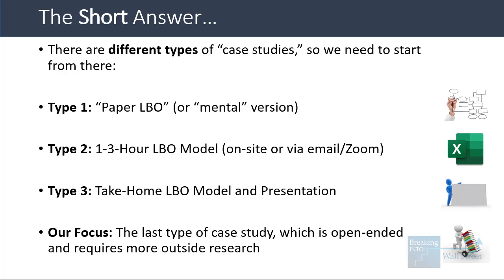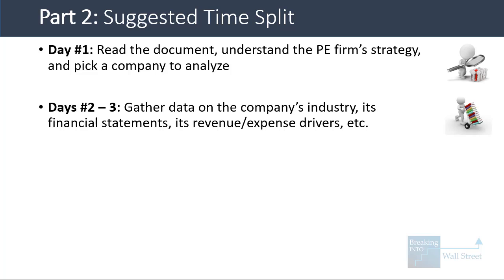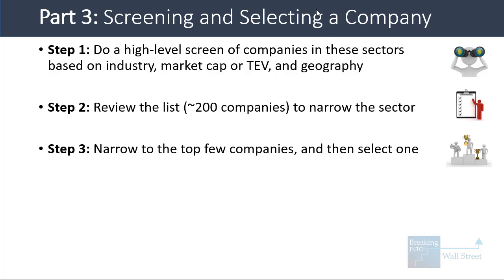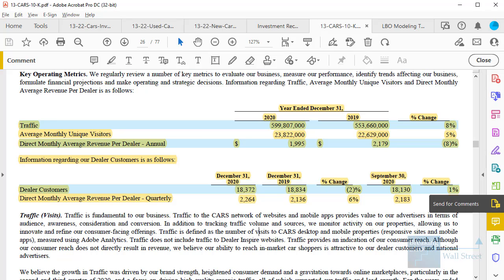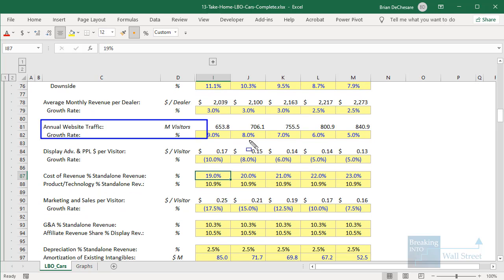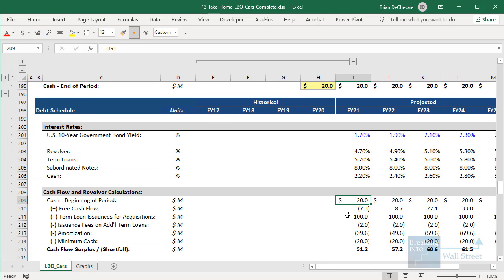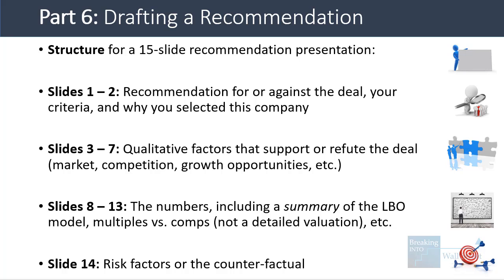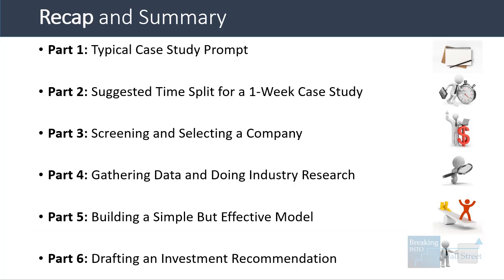The Private Equity Case Study: The Ultimate Guide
In this tutorial, you’ll learn how to approach an open-ended private equity case study where you have one week (7 days) to select a company, model a potential leveraged buyout, and draft a short presentation recommending for or against the deal.

Table of Contents:

0:00 Introduction

4:32 Part 1: Typical Case Study Prompt

6:07 Part 2: Suggested Time Split for a 1-Week Case Study

8:01 Part 3: Screening and Selecting a Company

14:16 Part 4: Gathering Data and Doing Industry Research

22:51 Part 5: Building a Simple But Effective Model

26:32 Part 6: Drafting an Investment Recommendation

32:42 Recap and Summary